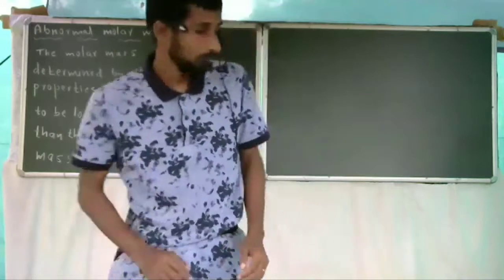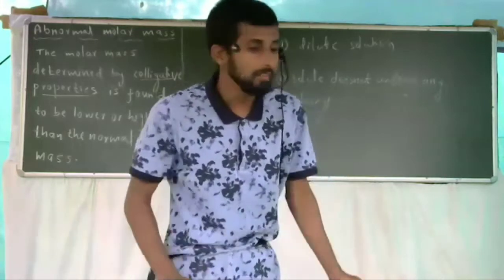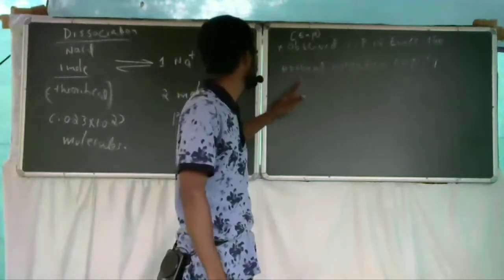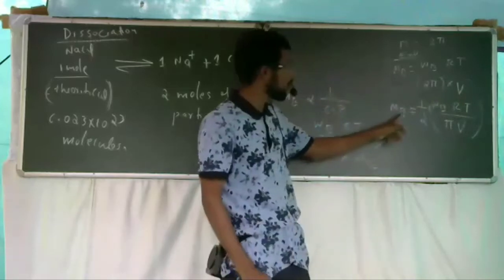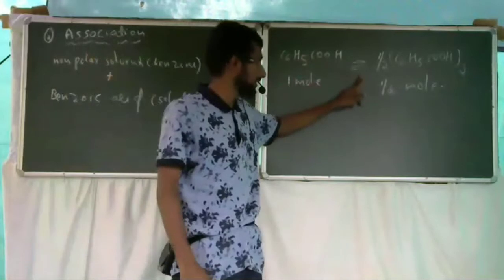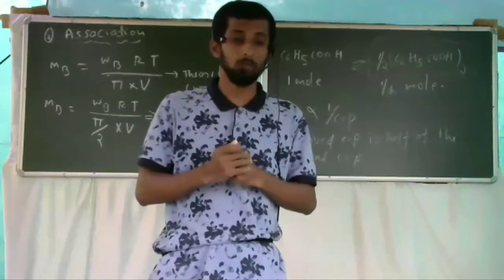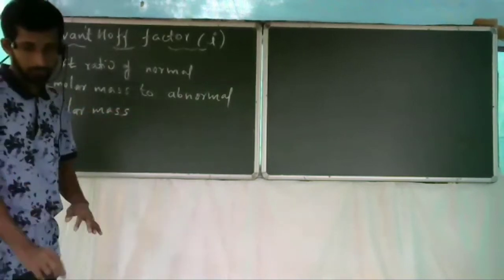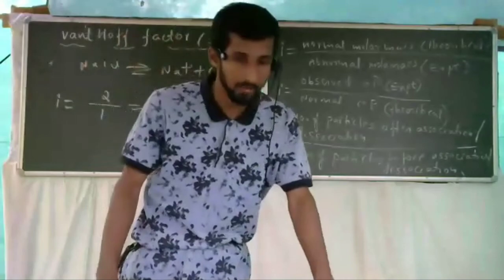Abnormal Molar Mass